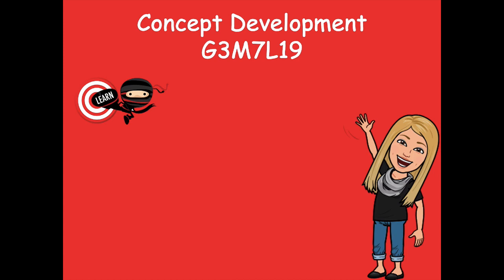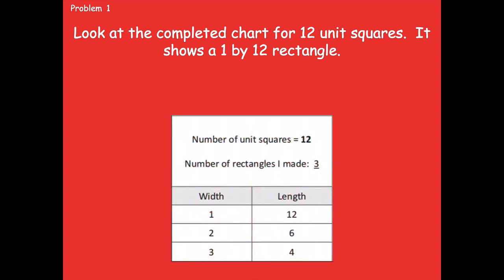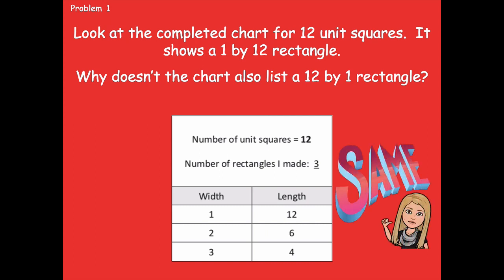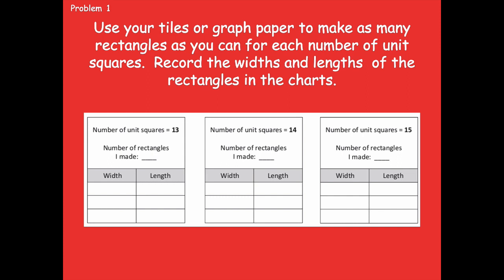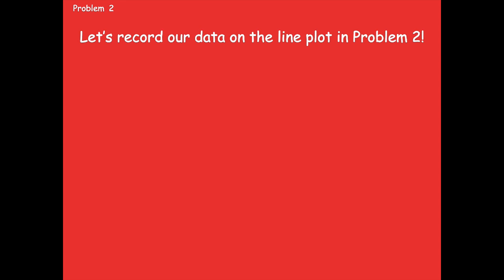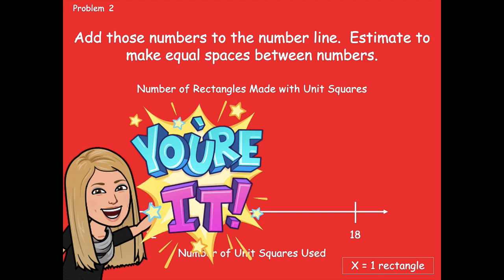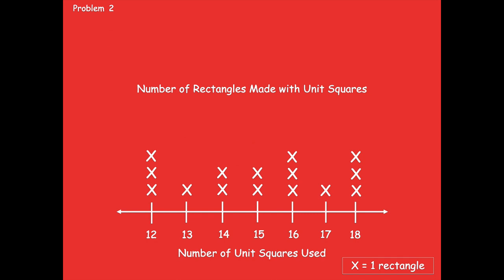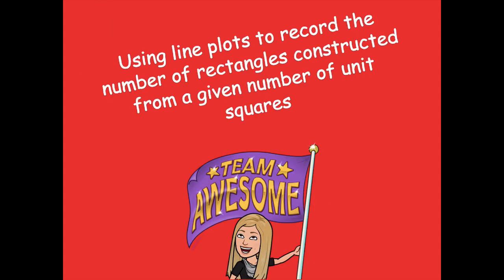Grade 3 Module 7 Lesson 19 Concept Development